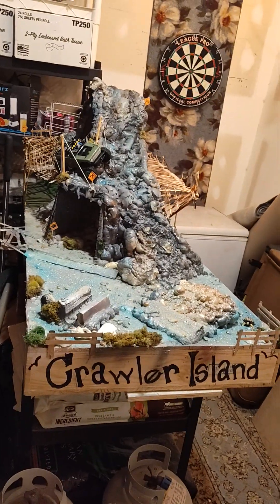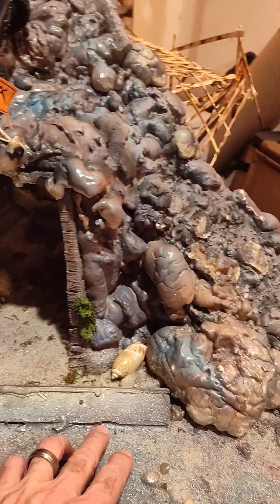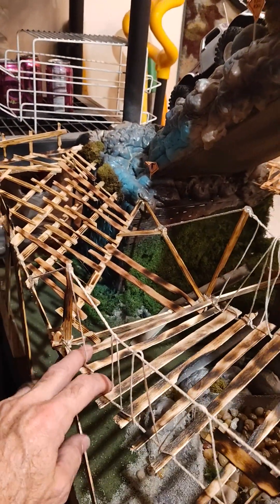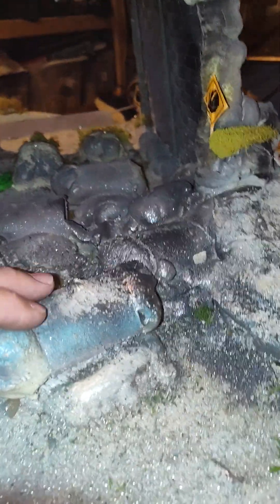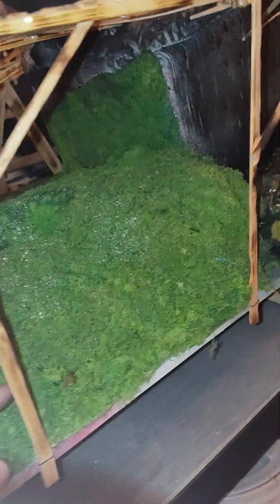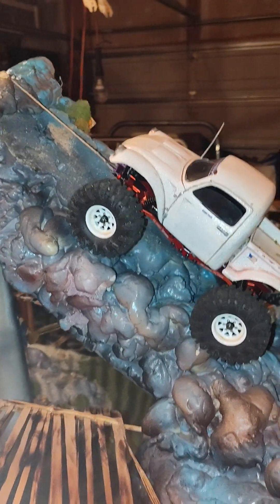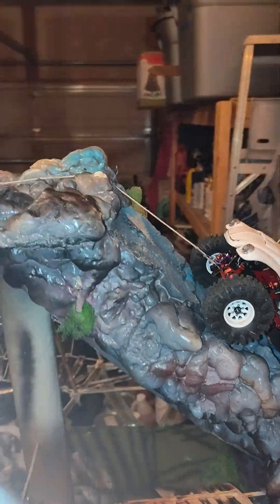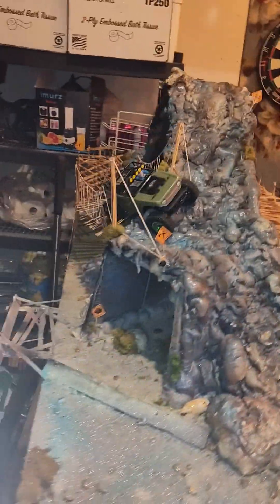1/24 scale - Crawler Island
Built on a pallet of 5 ft by 2 ft, this scx24 crawler obstacle course was made out of cardboard boxes and tubes, spray foam, hot glue, and paint stir sticks. Painted with some leftover rattle can of various colors. Total cost was about $25, since most of it was trash. This is a very technical course, and reversing is required.